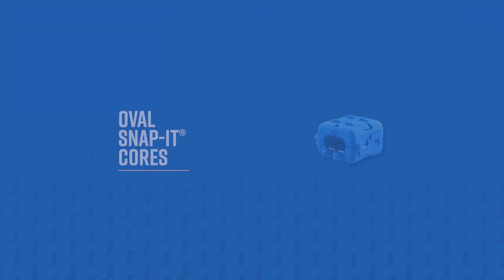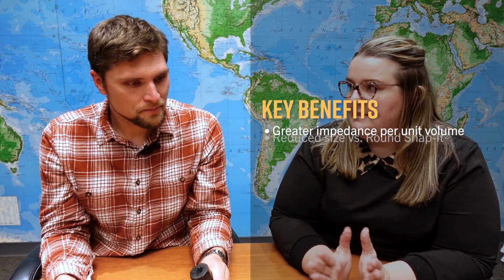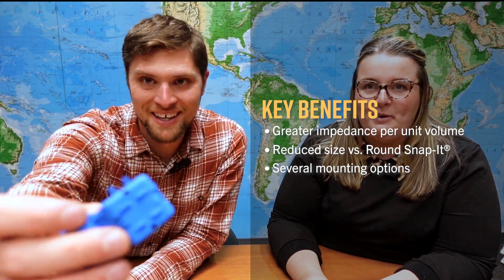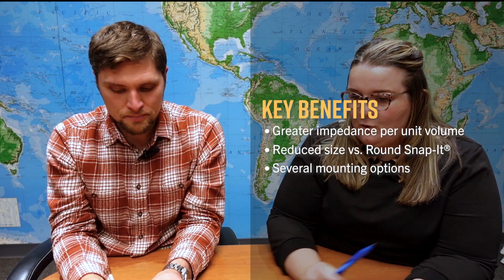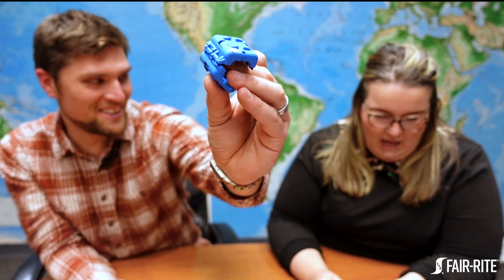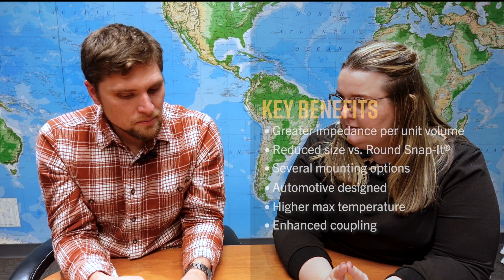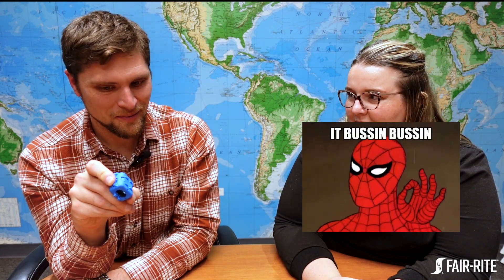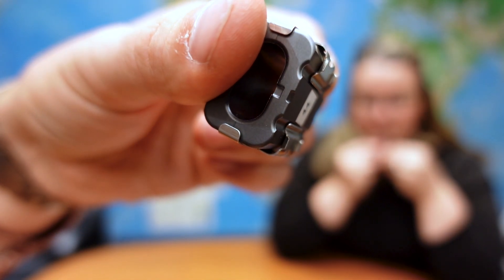NEW PRODUCT INTRO: OVAL SNAP-IT®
In this VERY special episode Mike and Bridget review Fair-Rite's brand new product line, our Oval Snap-It®. Oval ferrite cores offer several advantages over their round counterparts, and can be used in a variety of applications. Oval cores are a prime geometry for common-mode chokes to suppress generated noise from motor drives, power supplies, and other applications
allowing for two cables to be run side-by-side. This oval design can also be used as a filter for inductive circuits to attenuate unwanted frequencies and improve power and signal quality. Oval ferrite cores offer a combination of improved performance, flexibility, and efficiency, making oval cores a valuable choice for a wide range of electronic and electrical applications.

Key Benefits:
• Greater Impedance per unit volume
• Reduced size vs. Round core
• Automotive Designed
• Bus Bar Bonified
• Enhanced coupling
• Fasteners for lowest profile